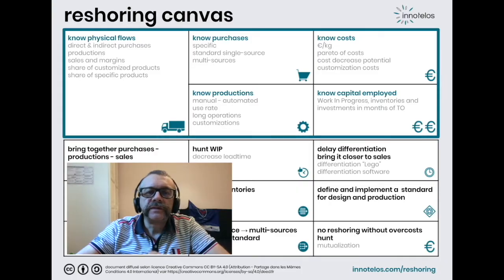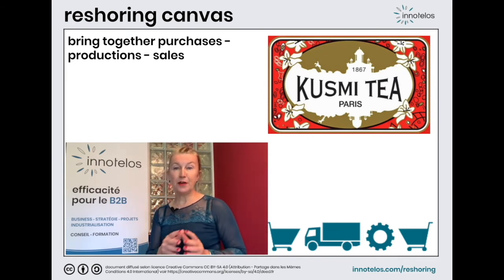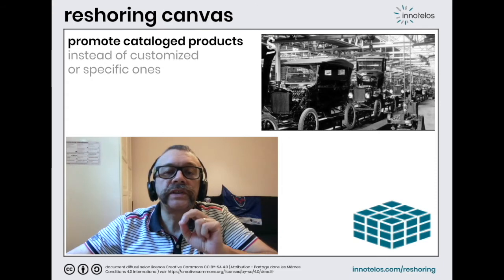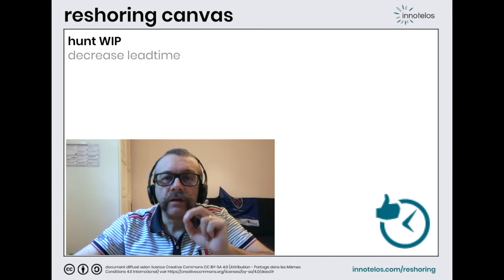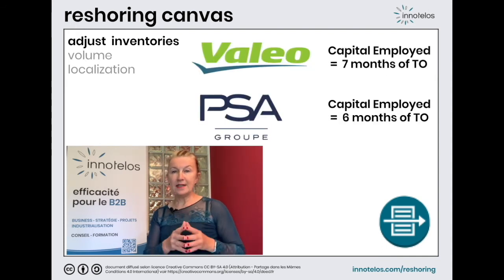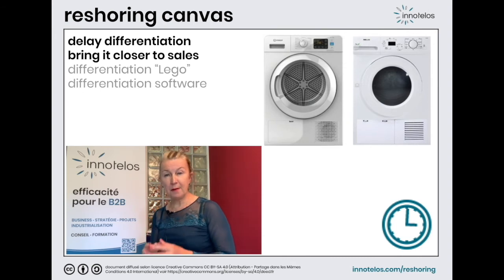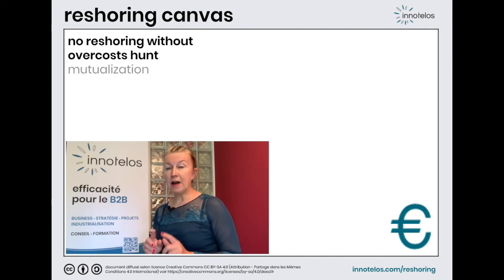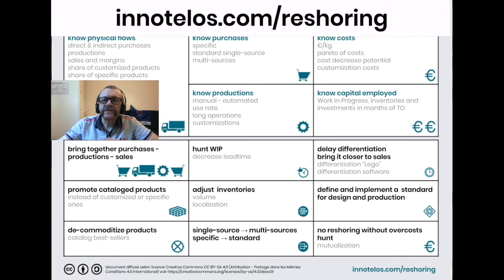How to set up a relocation project?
What possibilities of  industrial relocation? how to finance reshoring?  which gains?
Discover our methodology of industrial reshoring (part 2)